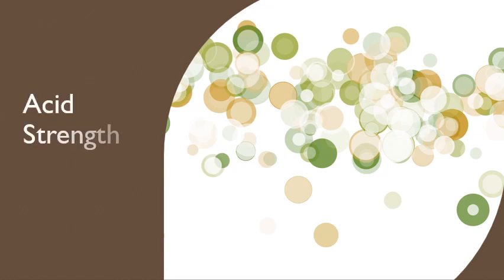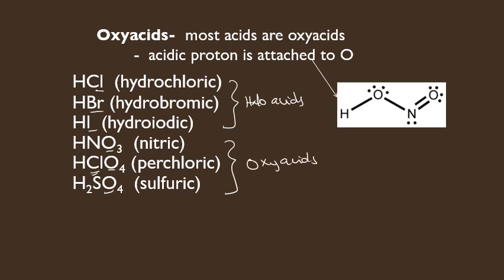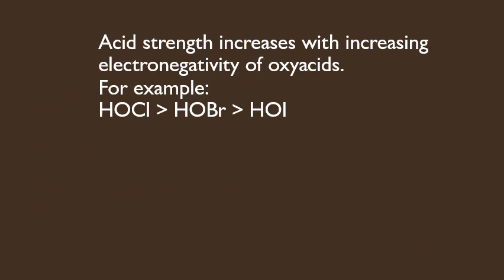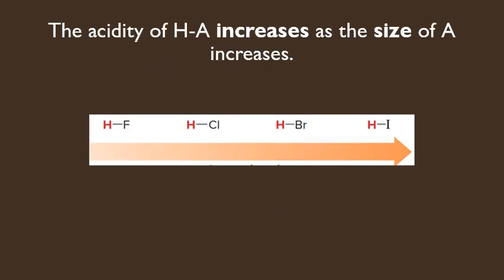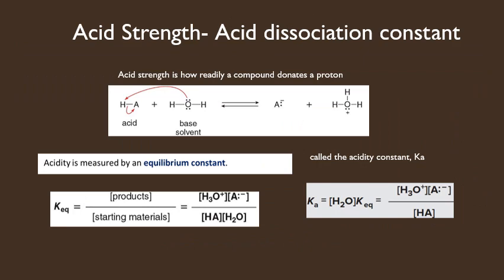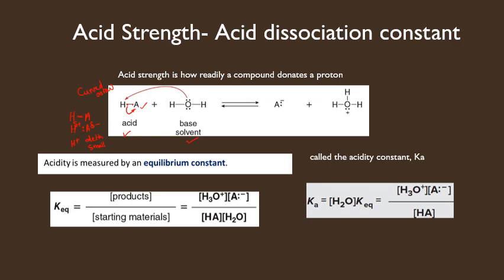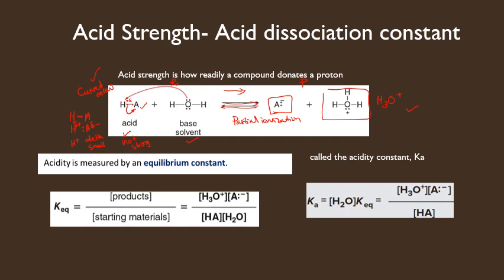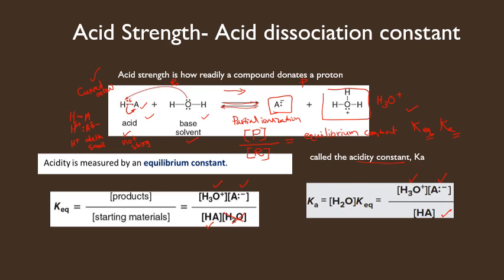Equilibrium -Acid Base - Ka and acid strength